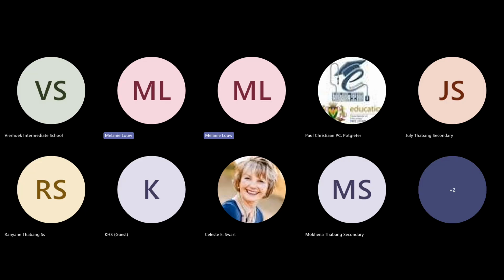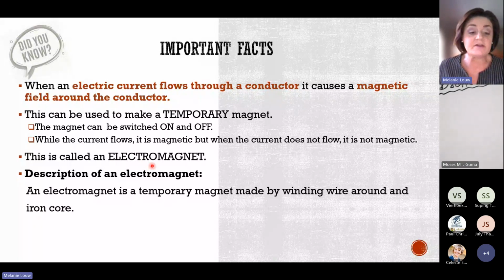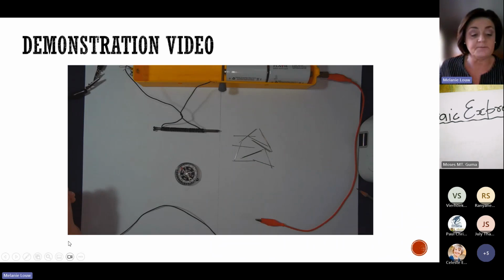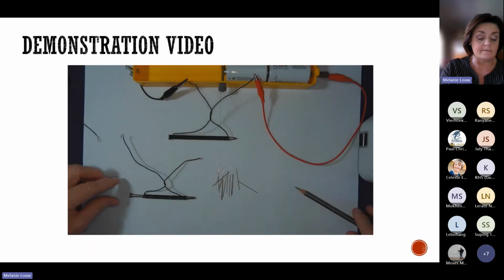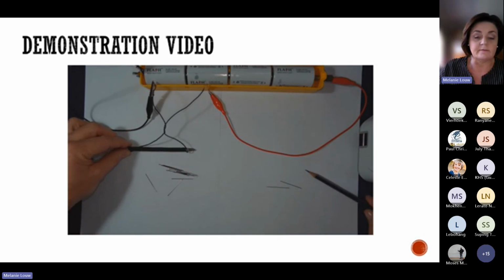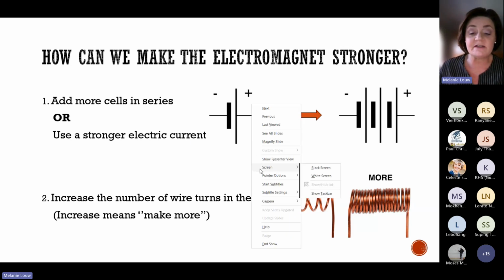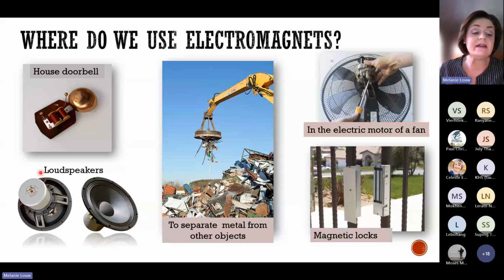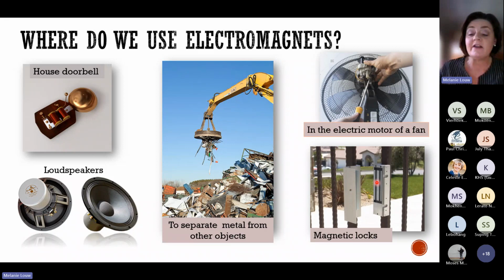Lesson 15 20230824 NS - Electromagnet: The magnetic effect of a current in a wire bent into a coil